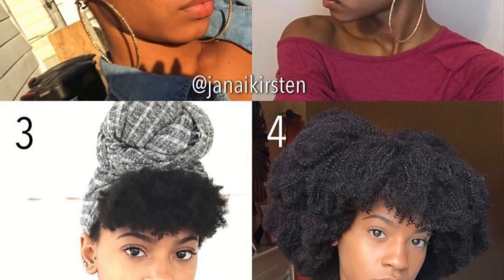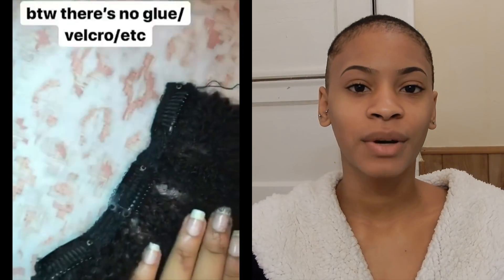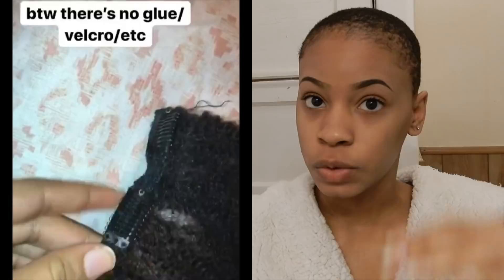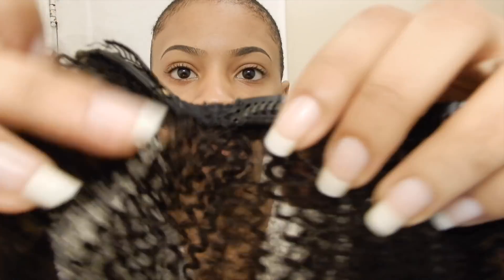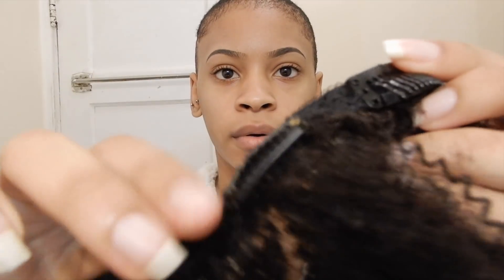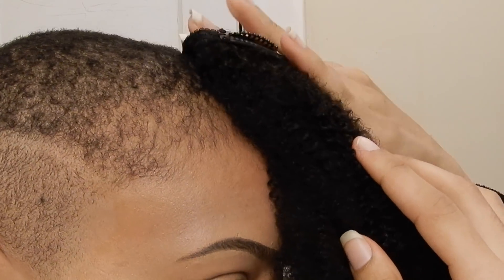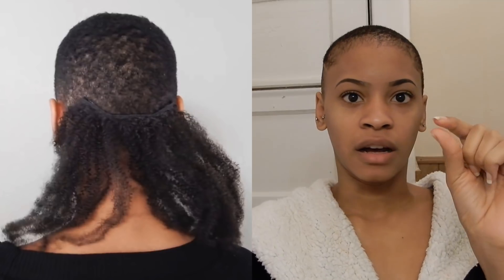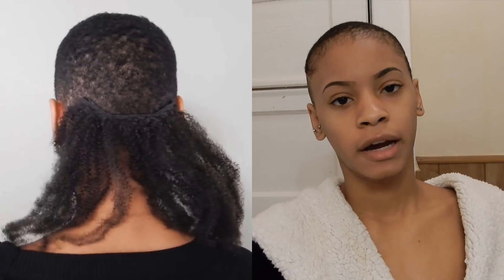Can You Wear Clip In Extensions If You're Bald?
Hey loves! Today I’ll be showing you guys that your hair can be this short and clip ins can still attach to your hair!

By the way, I'm aware of the fact that Alissa and I have different hair textures.

If you have any more clip ins style suggestions just let me know!